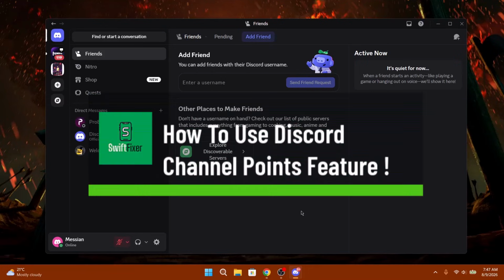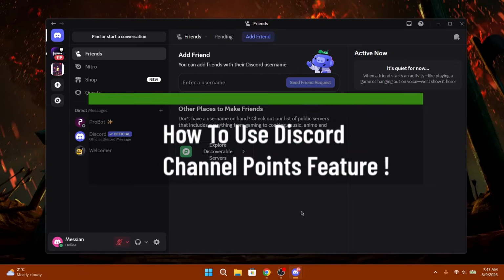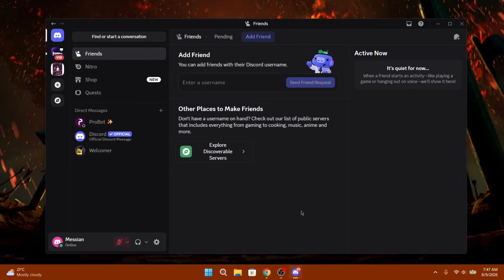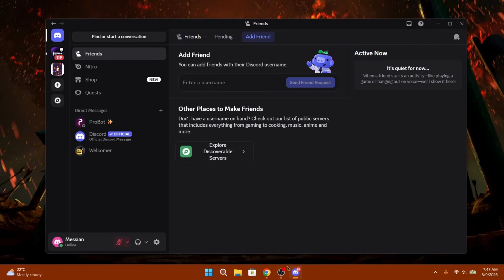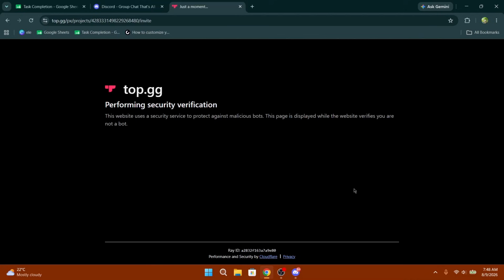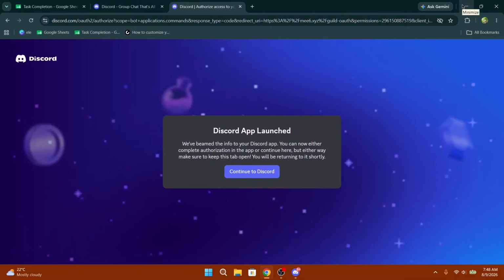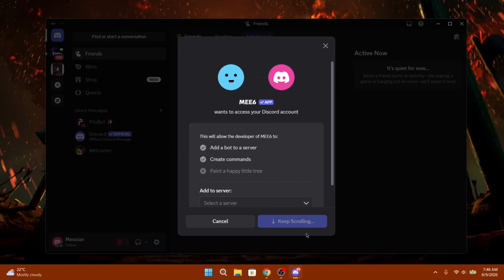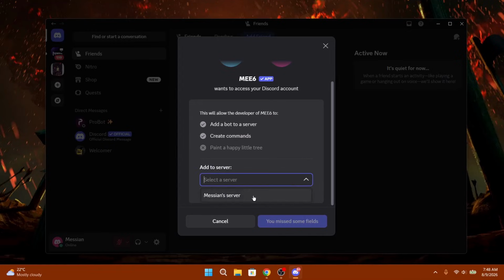How To Use Discord Channel Points Feature !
Setting up a channel points or currency system on Discord is a great way to gamify your server, boost chat participation, and reward active members. While Discord does not currently feature a native "Channel Points" feature like Twitch, server administrators can easily recreate this experience by adding a third-party economy or leveling bot like MEE6, Carl-bot, or Arcane. These bots track user participation in text and voice channels, granting members virtual points, XP, or server credits for staying active.

To set up a point system, invite your preferred economy bot from the official app directory or bot site and grant it the necessary server permissions. Next, access the bot's web dashboard to configure activity rules, such as granting custom point amounts per text message or minute spent in voice chat. You can also implement cooldown periods, minimum character limits, or anti-spam filters to prevent users from rapidly farming points through low-quality messages.

Once your point system is configured, members can use slash commands such as `/points`, `/rank`, or `/balance` to check their current score and leaderboard standing. You can also set up a custom server store where users redeem accumulated points for special roles, temporary channel permissions, or exclusive perks. Recreating channel points on Discord keeps your community engaged, encourages consistent daily activity, and offers tangible rewards for your most loyal members.